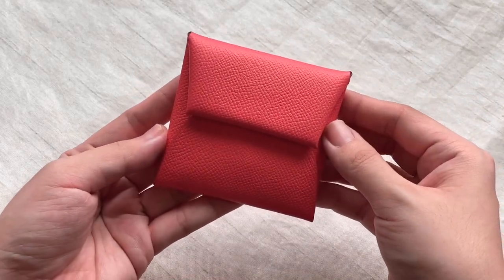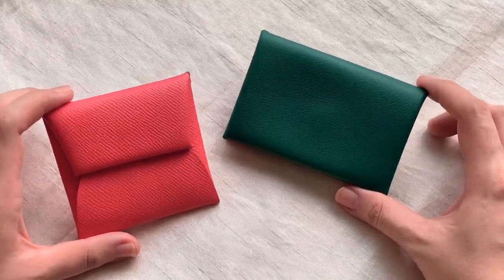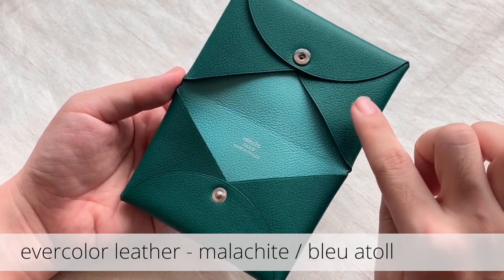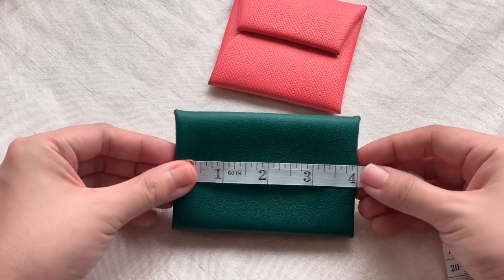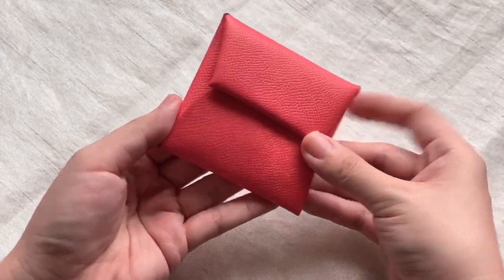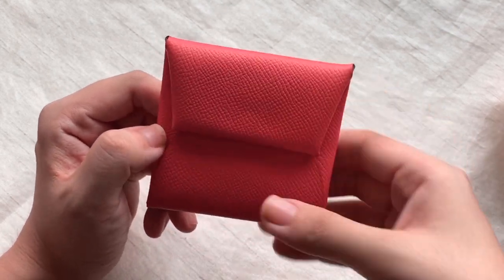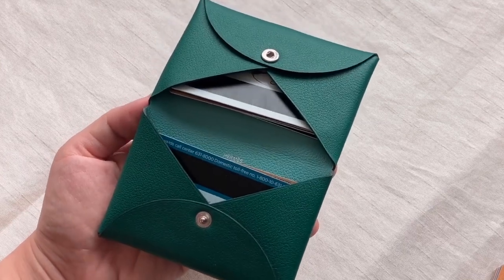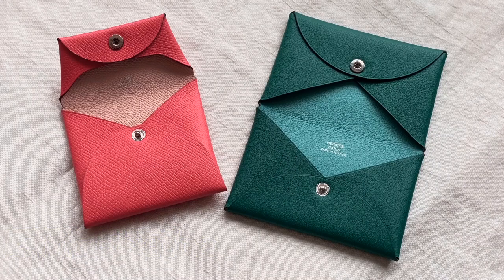HERMES Bastia and Calvi | Comparison and Possible Uses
These are the only two Hermès items I own... and probably will own. :D Here's a comparison between the Bastia and the Calvi including details, dimensions and possible uses.

Hermès Bastia Change Purse (epsom rose Jaipur/rose églantine) and
Hermès Calvi Card Holder (evercolor malachite/bleu atoll)